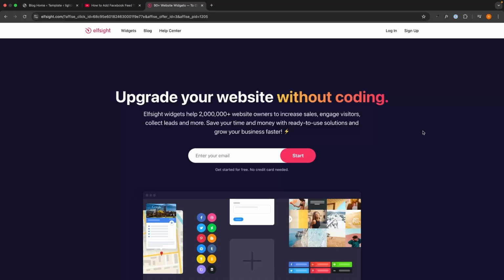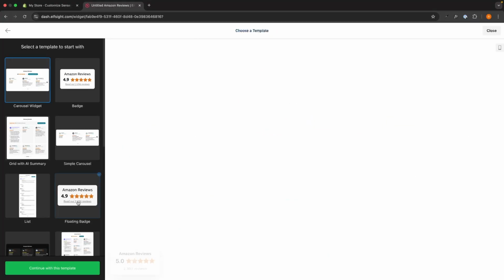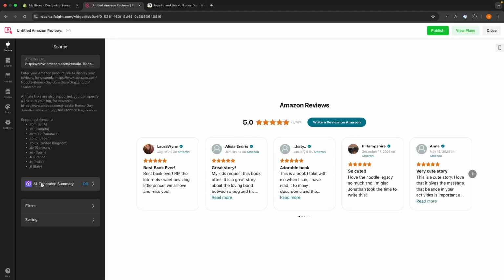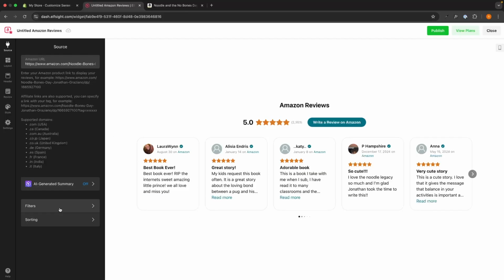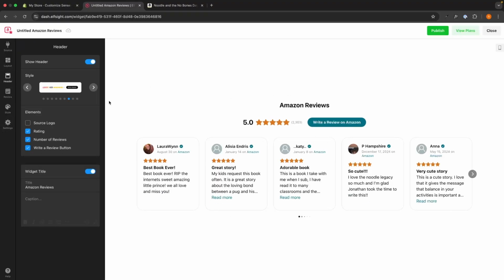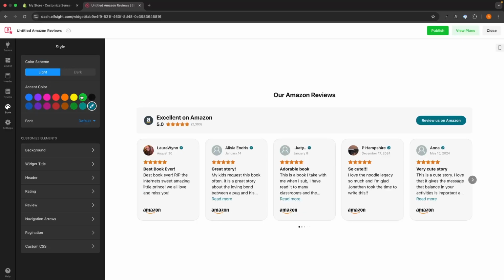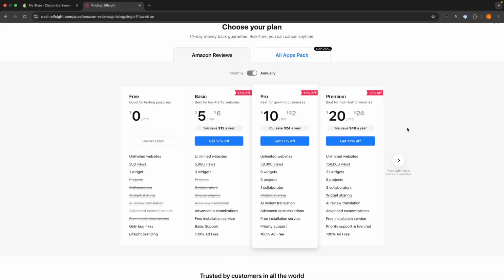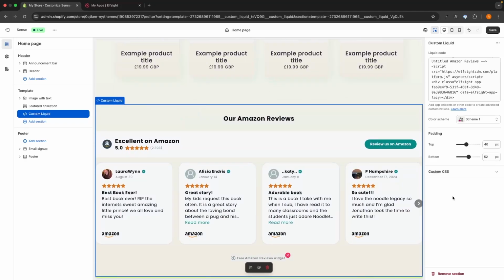How to Import Reviews From Amazon to Shopify (2025)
In this video, Ill show you how to import customer product reviews from amazon to shopify, this works with all amazon countries and works with any page, from product pages to homepages, this quick and easy guide will allow you to display your customer feedback on your Shopify store.